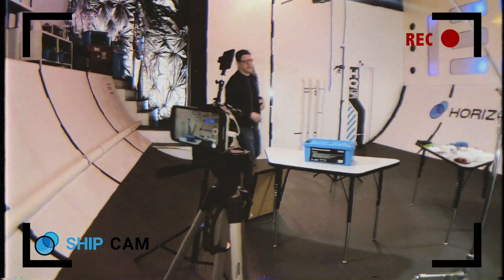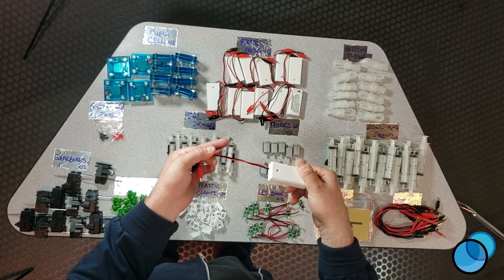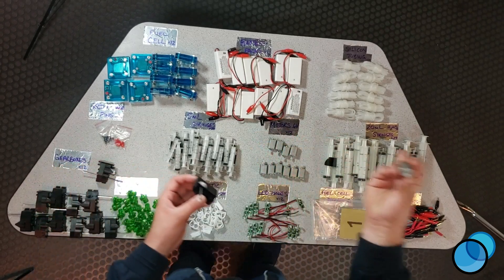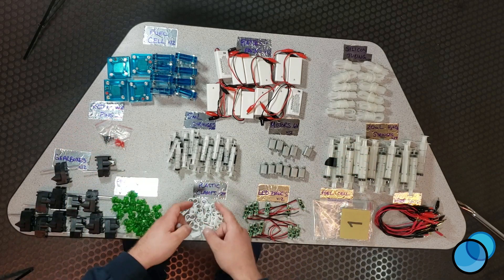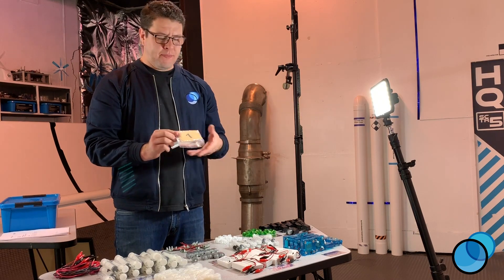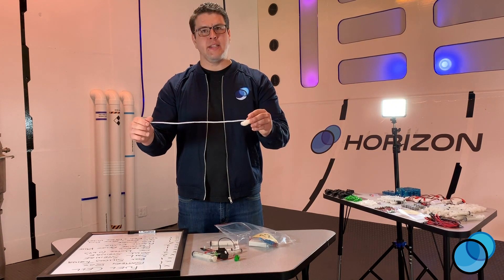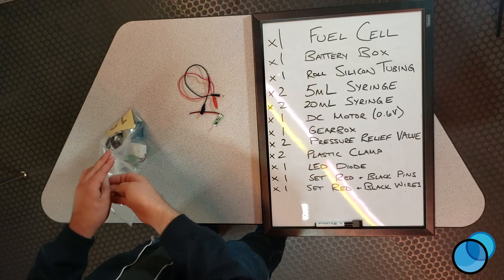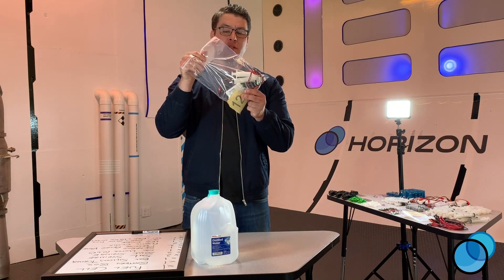Horizon DIY RACE - video 1 - Unboxing the Kit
The DIY RACE kit contains:

- 12 Reversible fuel cells
- 12 Sets of silicone tubing
- 24 (5ml) Syringes
- 24 (20ml) Syringes for storage  - 12 LED diodes
- 12 Sets of aligator wire
- 12 Sets of red and black pins
- 12 Battery packs
- 12 Motors (required input 0.6V)
- 12 Transaxles
- 24 Plastic clamps
- 12 Bags to protect fuel cell
- Horizon Blue Box